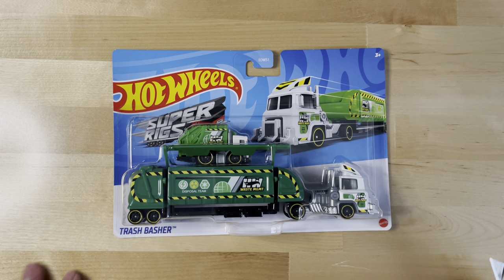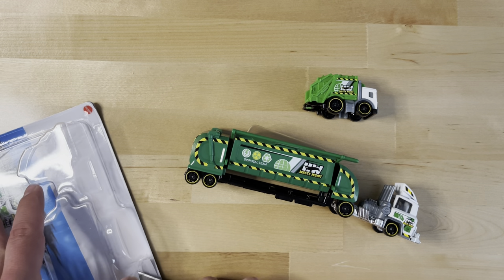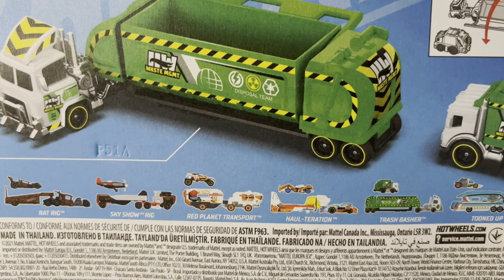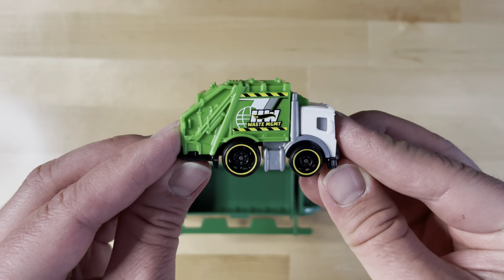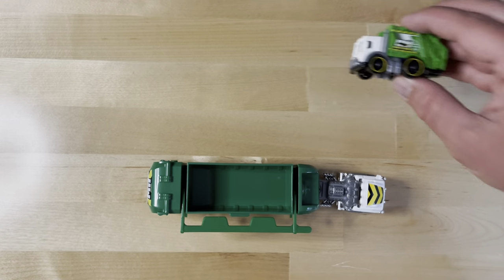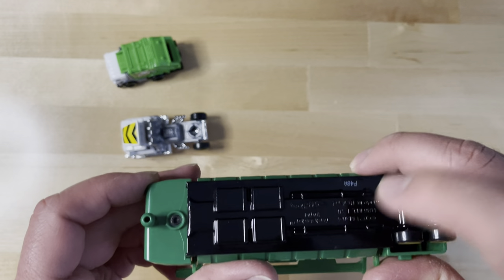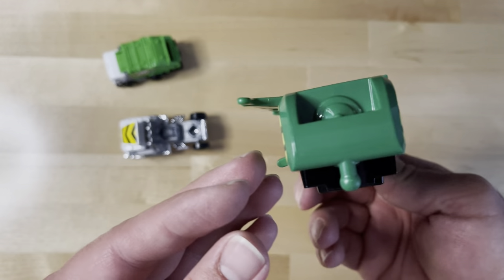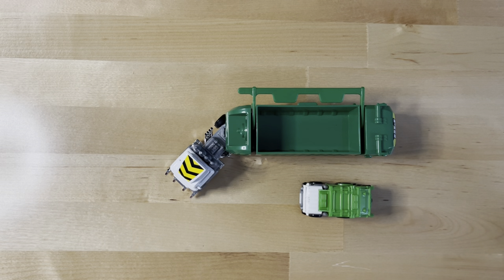*New* Hot Wheels "Trash Basher" Garbage Truck Themed Hauler - Unboxing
When I saw this in WalMart, I originally decided not to get it because I haven't been collecting lately. When I did decide to get one they were gone! Luckily I caught one on the restock. Enjoy.